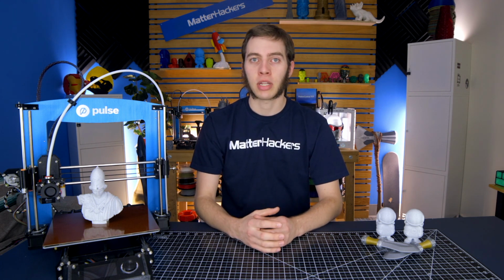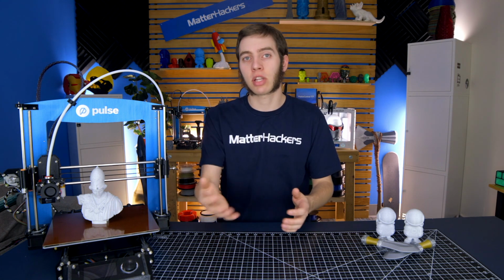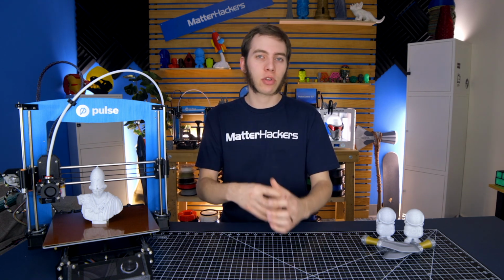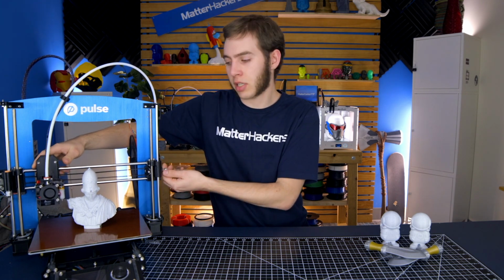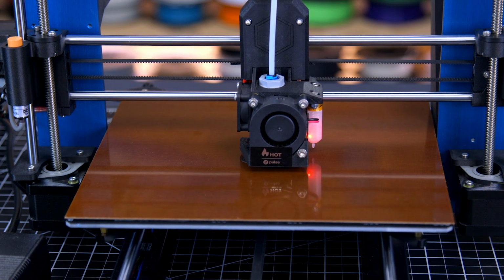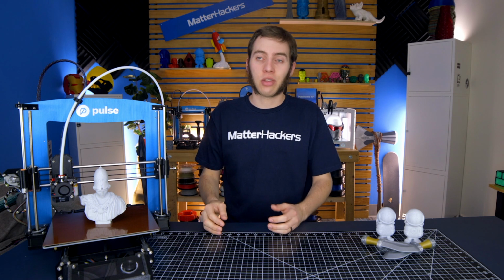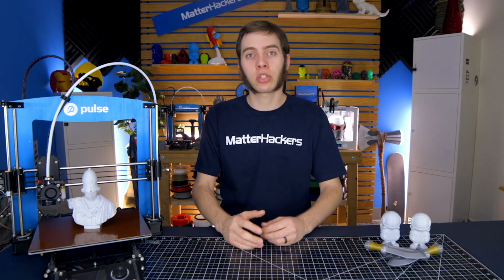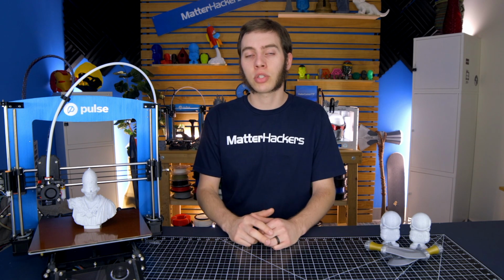3D Printer Troubleshooting Guide: Layer Shift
The dreaded layer shift can sneak up and get the most advanced 3D printer user. Learn how to fix layer shifts, and how to prevent them in the future with Alec. Learn more now!

To learn about all the parts that make up your 3D printer, check out our Anatomy of a 3D Printer article here:

Want more amazing 3D printing information delivered straight to your flipping inbox?